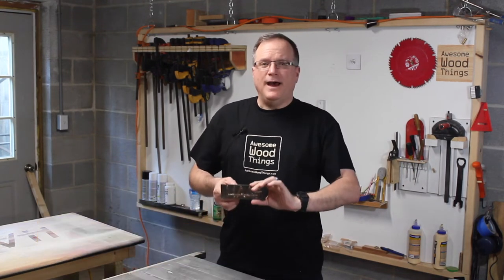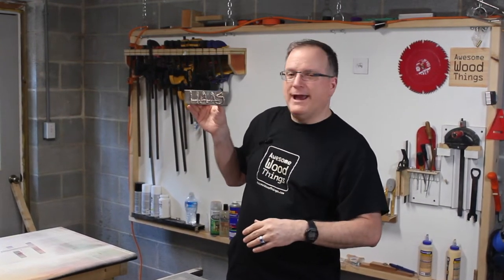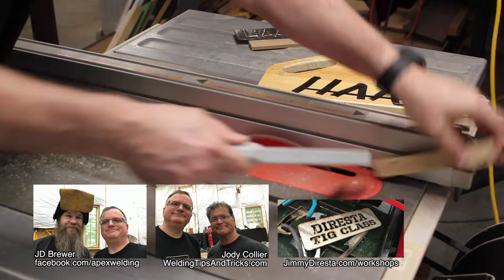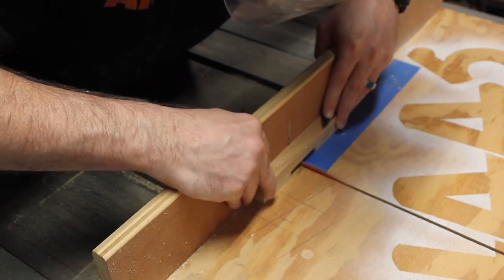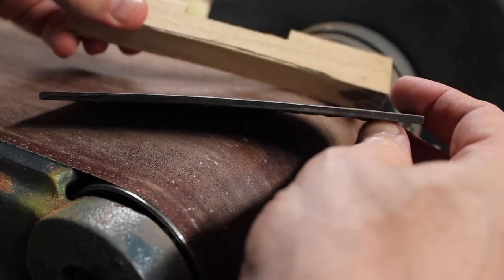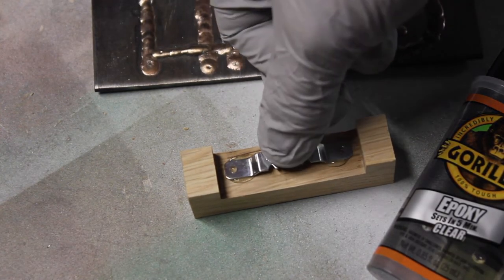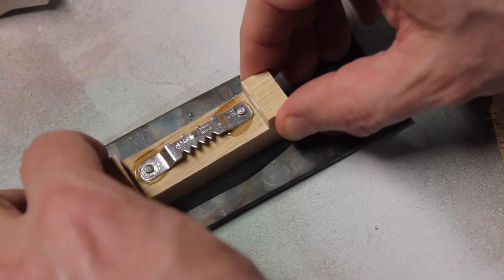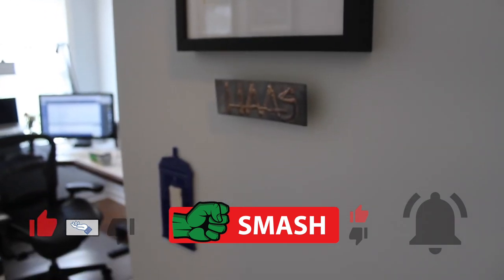Awesome Way To Display A Metal Sign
I took a tig welding class! This was my first experience with welding. For practice, I wrote my last name on a piece of steel. This is how I mounted it to display this artwork.

One of the instructors noticed my sign. I said: "Oh... I was just playing around. I hope that's okay." He said: "That's actually a good way to learn."  [big smile]

Thank you, Jimmy, for hosting! I had a blast!

🌮 Here's a virtual taco for no apparent reason. :-)

Thanks, internet!